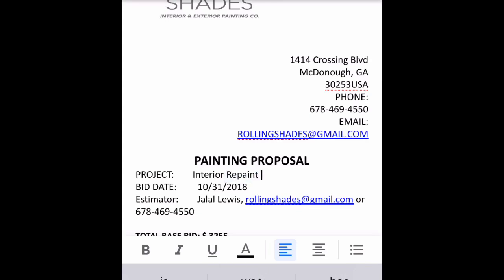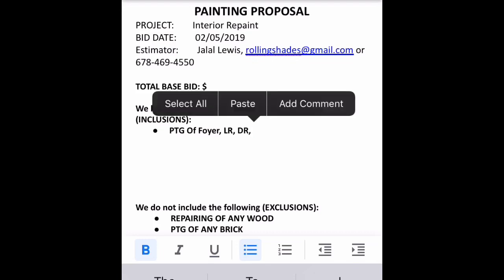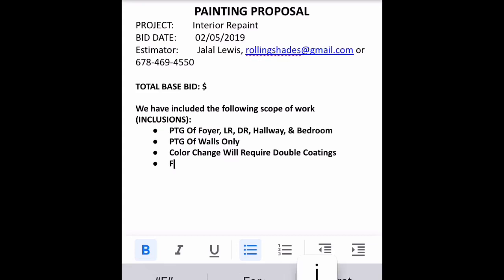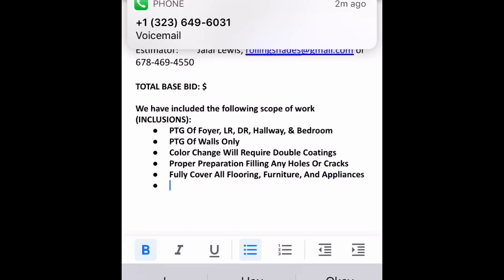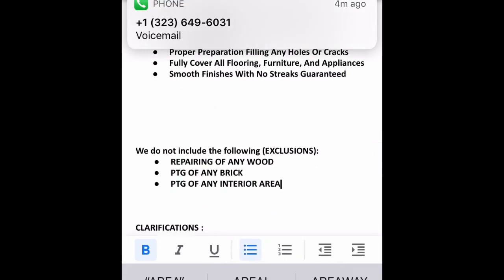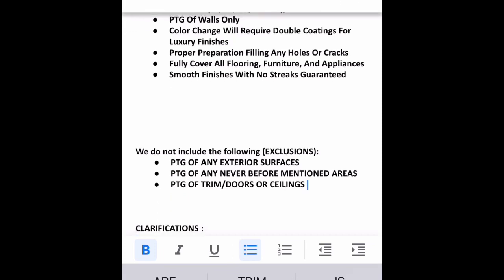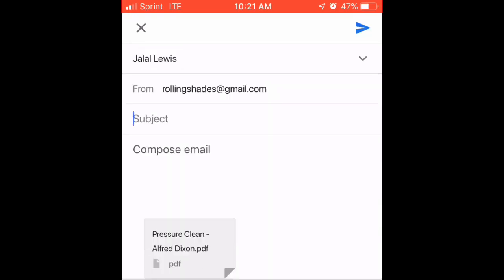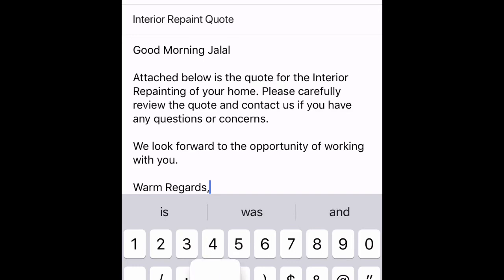Making A Paint Estimate/Quote - On Google Docs Platform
How to write a paint quote all from your iPhone using a free platform. Feel free to use this template.